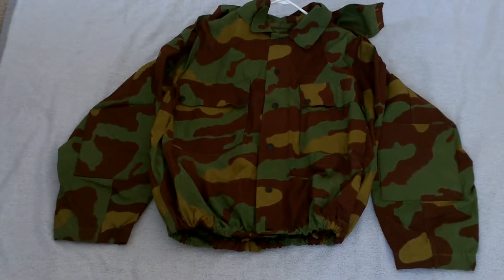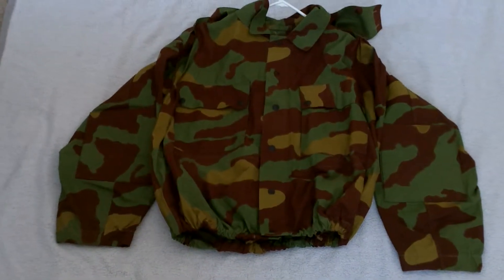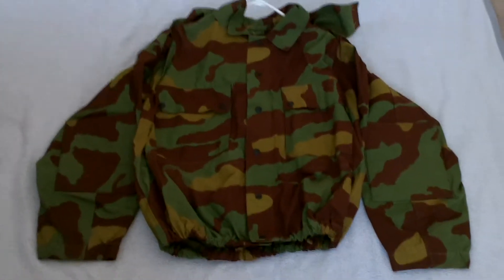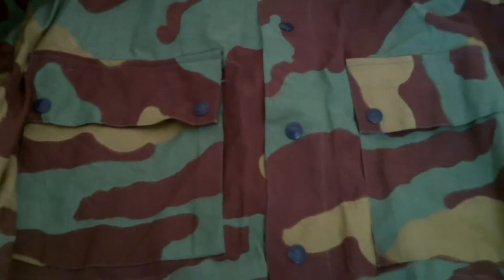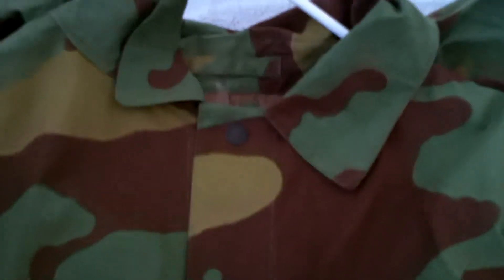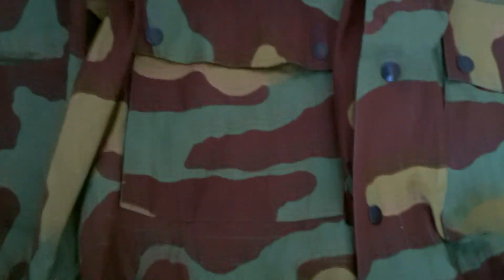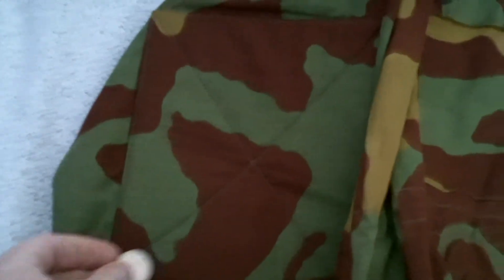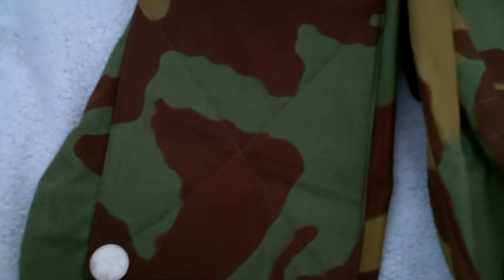Italian 1929 Pattern Telo Mimetico Camouflage Review - Jacket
A short review of the jacket of a Post-War version of the venerable 1929 Pattern Telo Mimetico camouflage suit in use by the Italian military for over five decades.